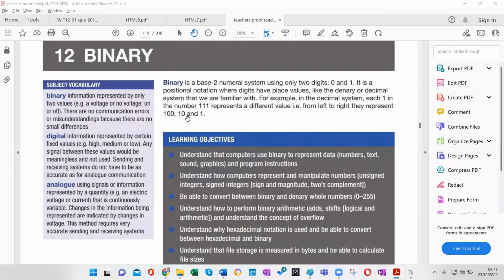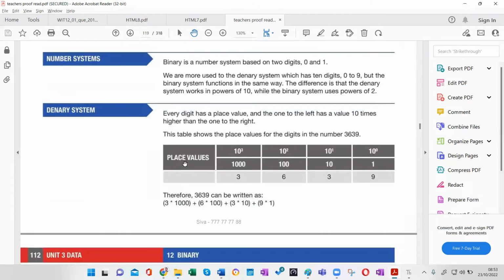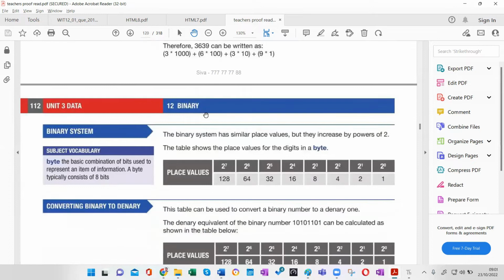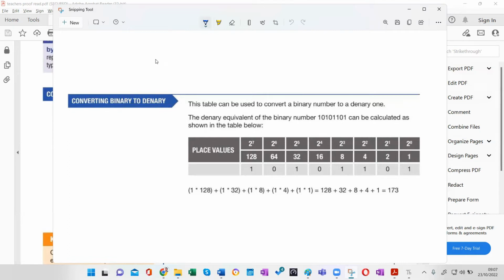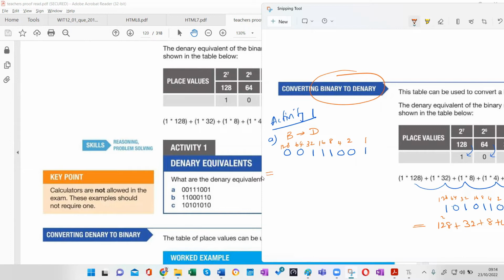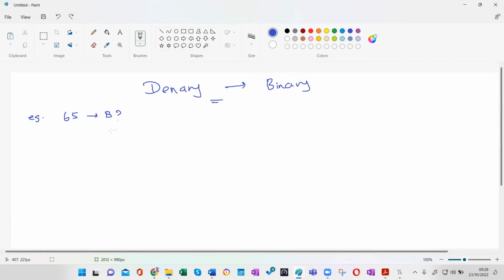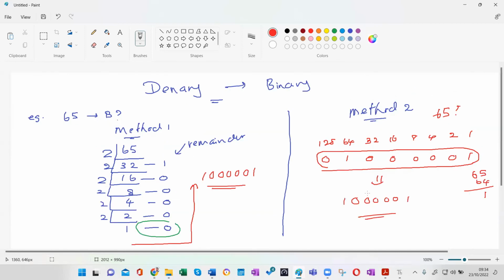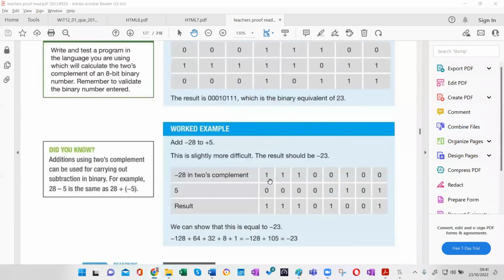Grade 10 - Computer Science - Binary -Extra Class1